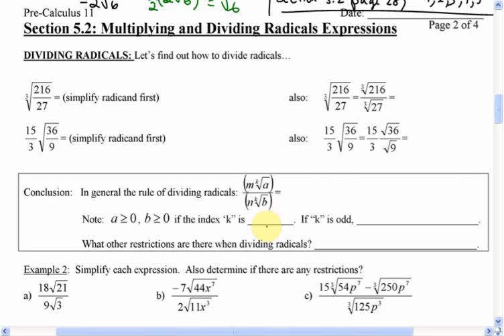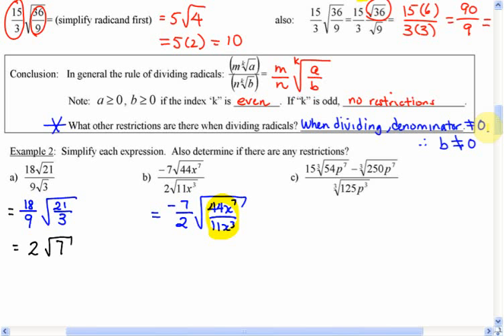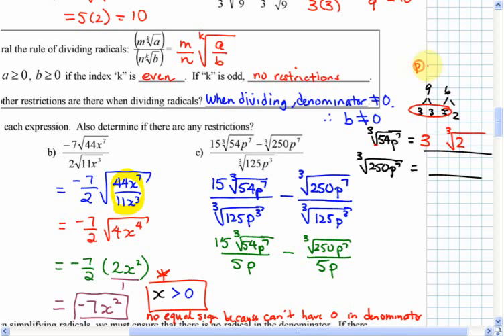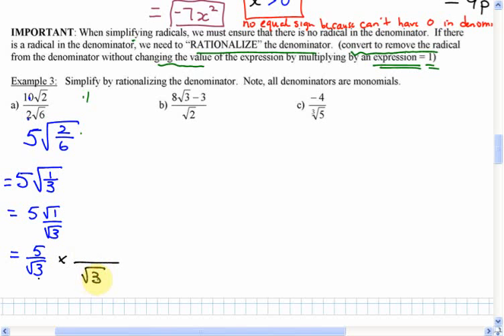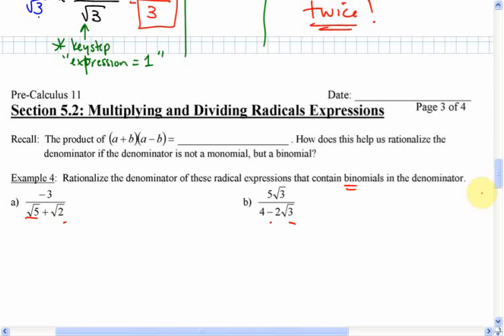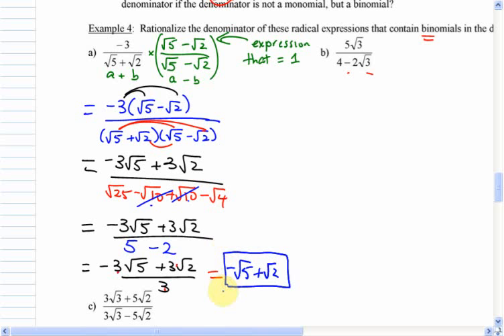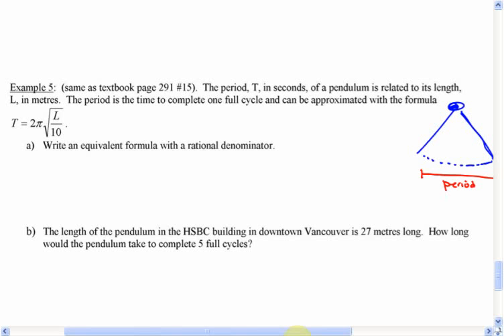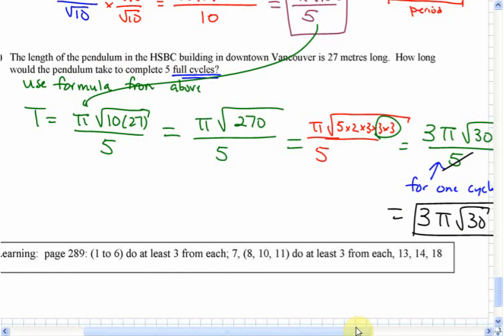Pre-Calc 11 Section 5.2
dividing radicals & rationalizing the denominator